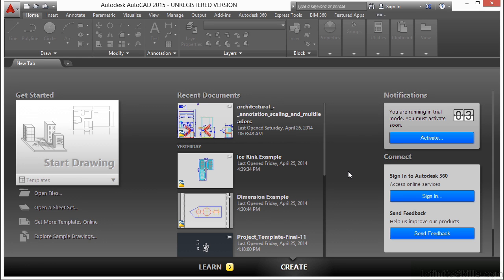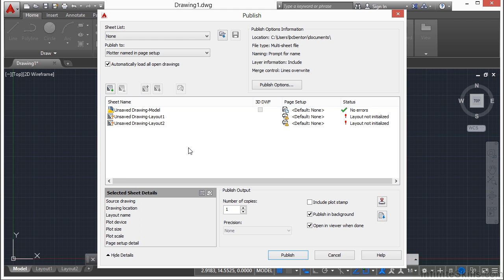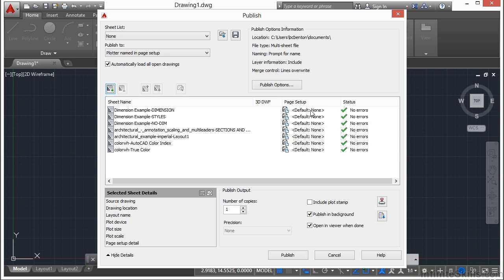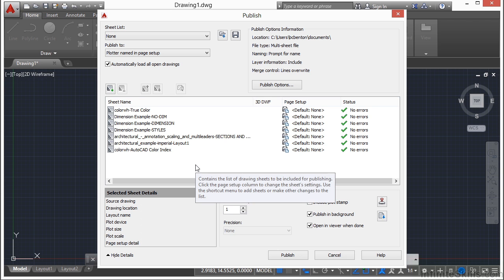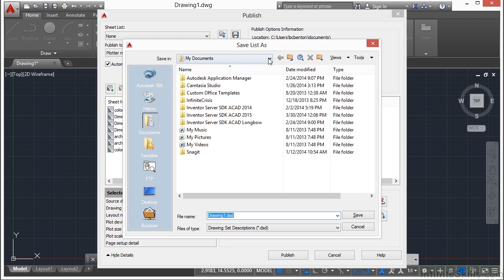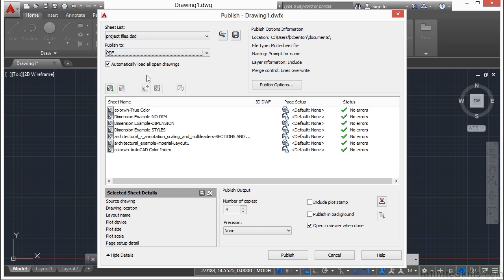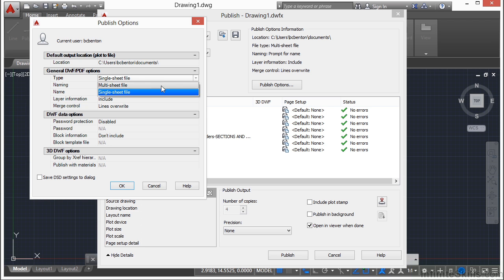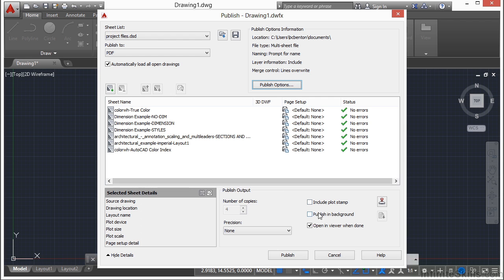Learning Autodesk AutoCAD 2015 Publish